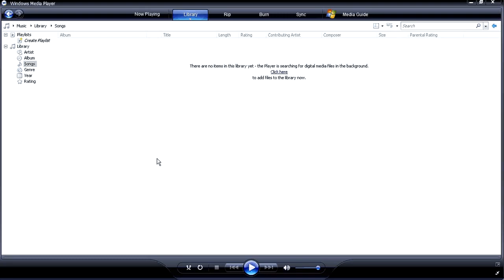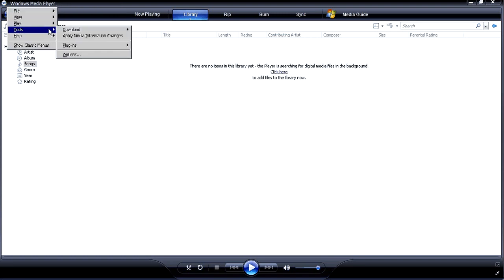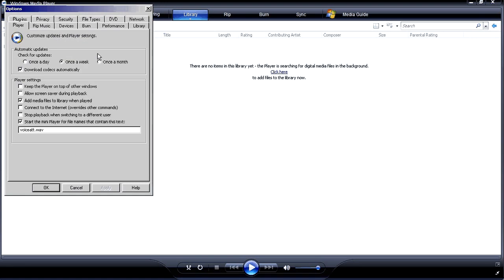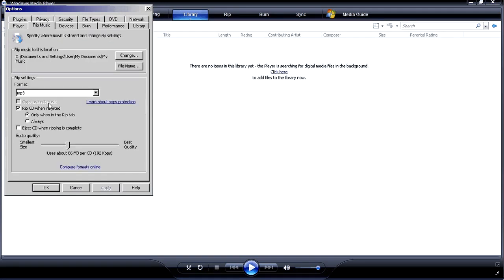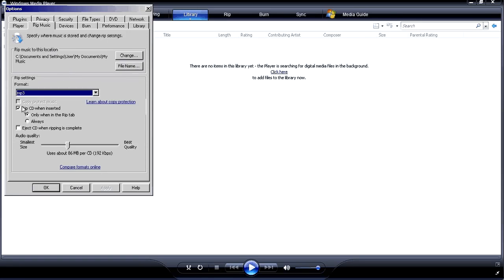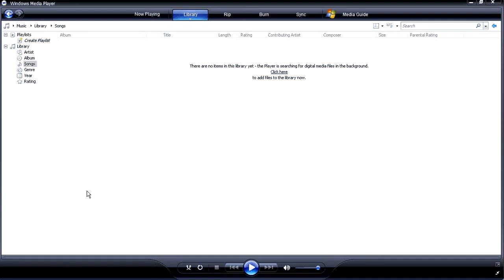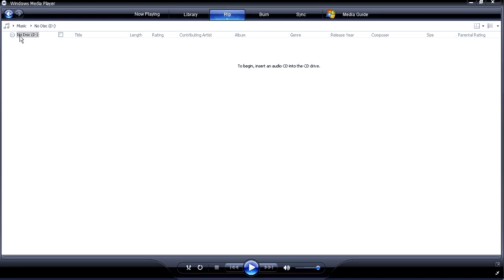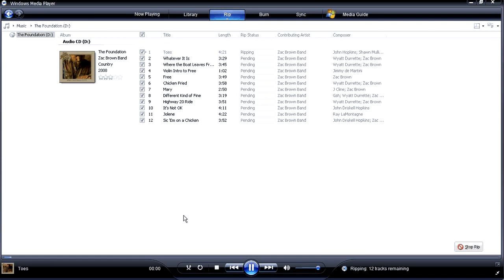Import or Rip a CD using Windows Media Player to MP3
This is a quick video show you how to take a standard CD and turn it into an MP3 or other audio files.

If you have any computer questions I'd love to answer them. Ask on trenchtech.co or in the comments.